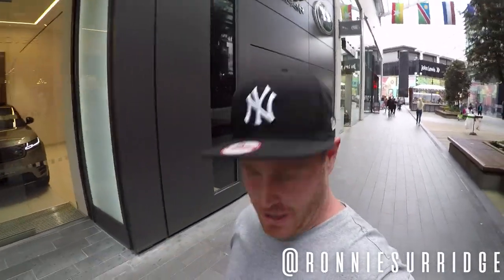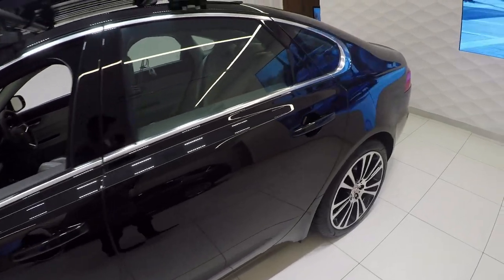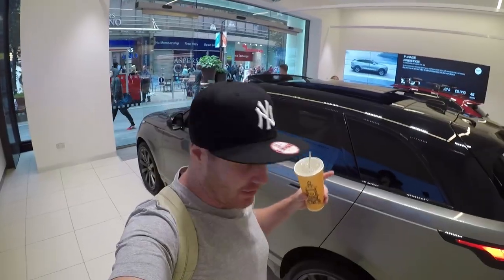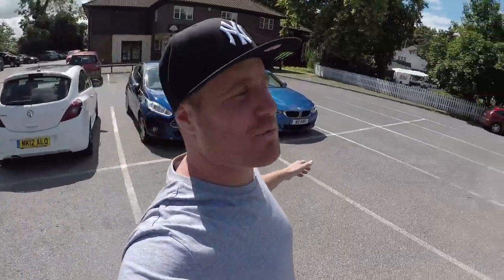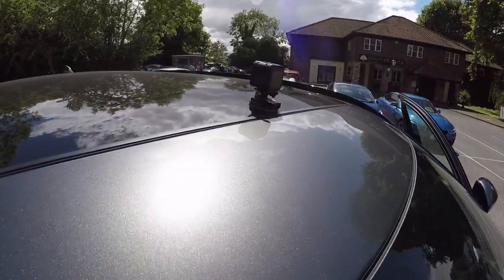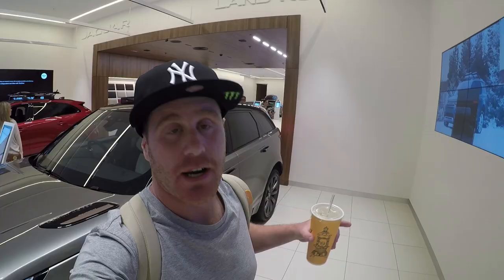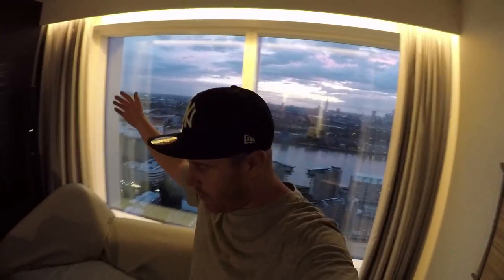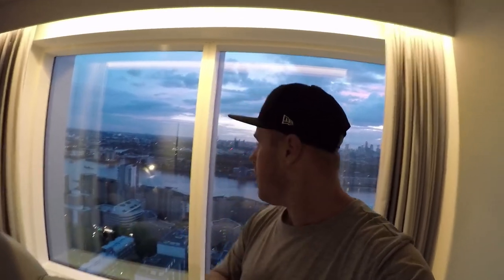THE INTERNATIONAL BAD BOY IN ESSEX!!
This week I teamed up with Rockar Jaguar/ Land Rover and took the new Jaguar F-PACE out for the day around London and Essex! It was a great day then spend the evening out in Canary Wharf, leaving the BMX at home!!